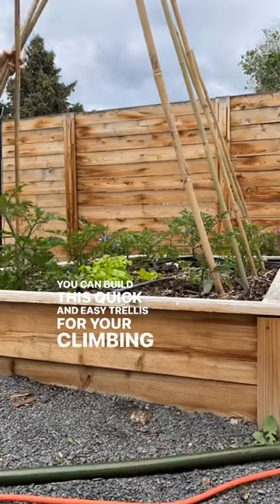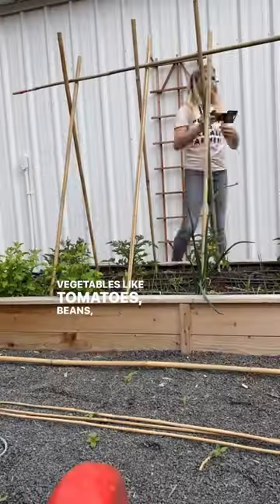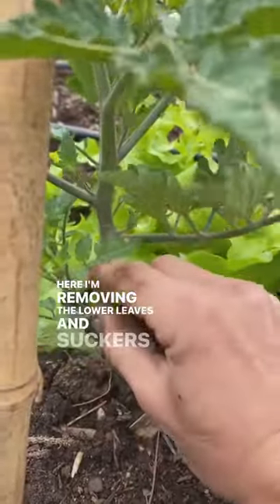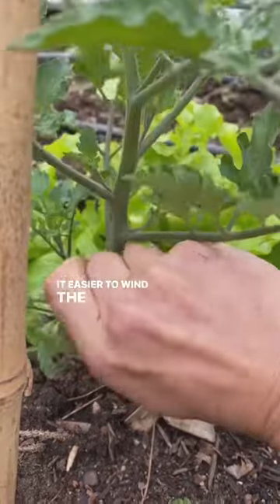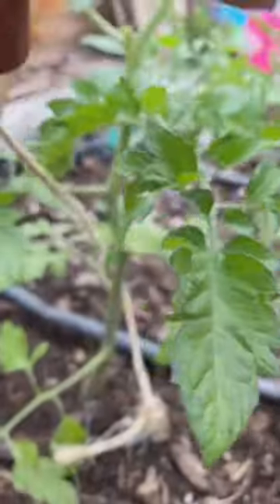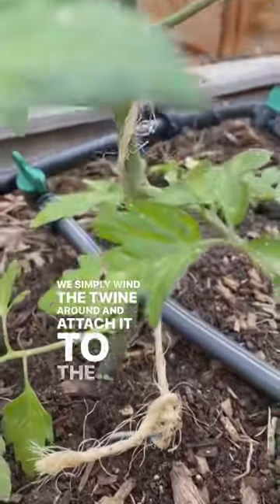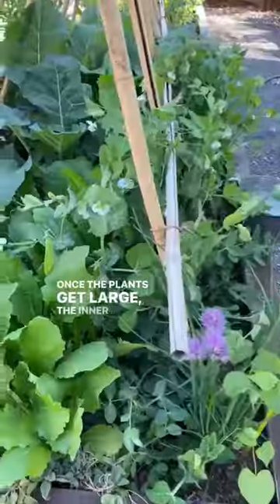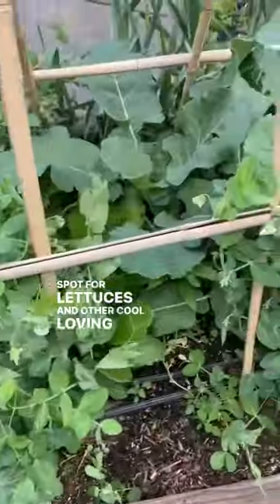Easy diy garden trellis!